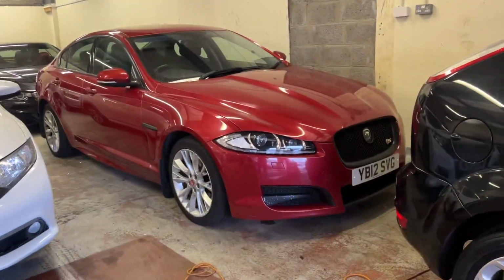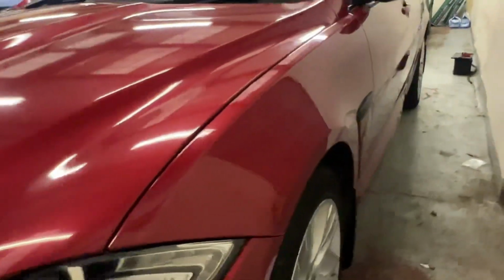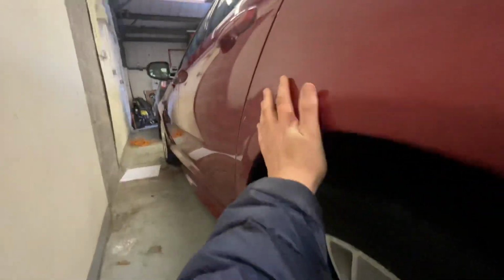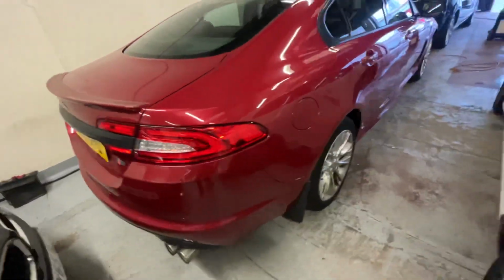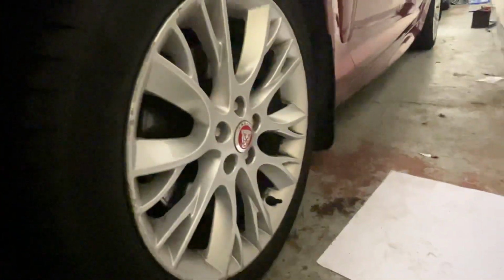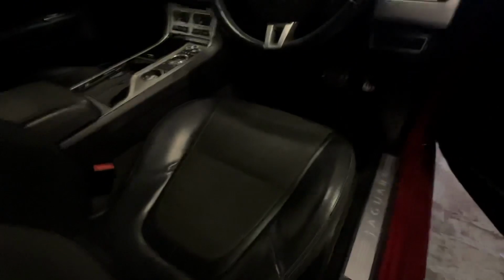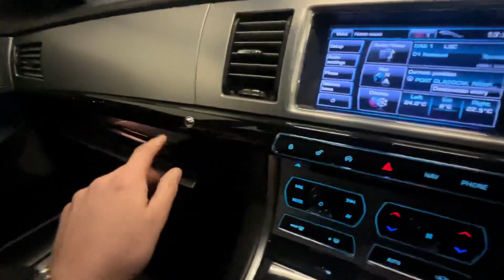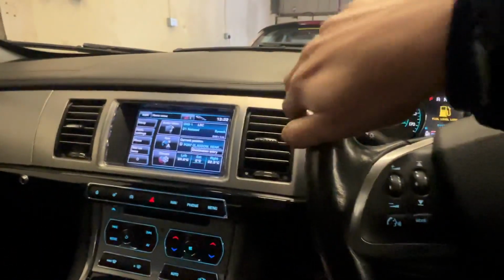13 March 2023